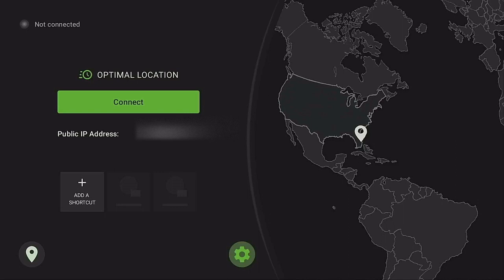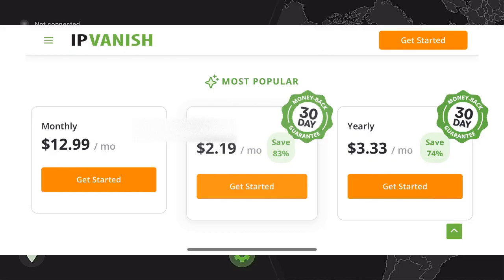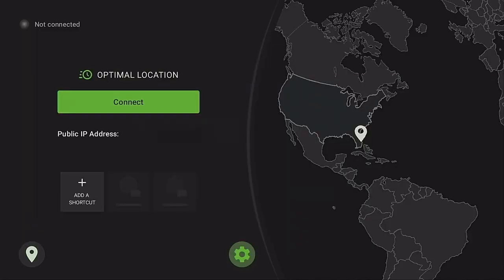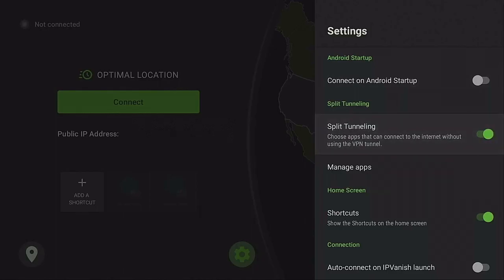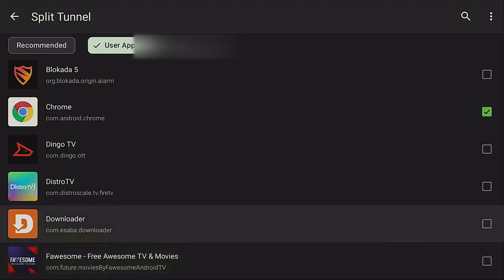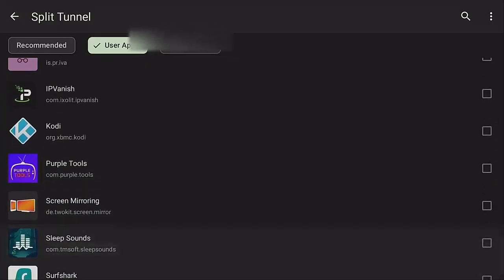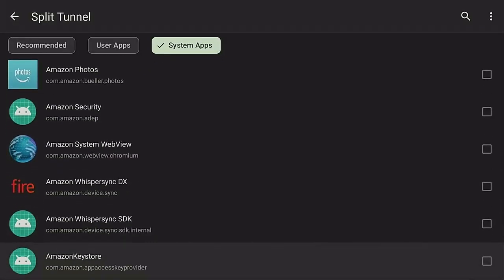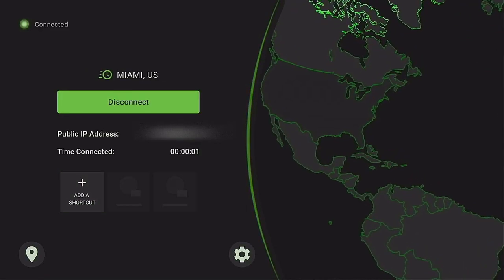TURN THIS SETTING ON INSIDE IPVANISH VPN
This video shows you a great setting to turn on inside your ipvanish vpn

🚨 Always remember while streaming to use a vpn. Here are two award winning vpns.